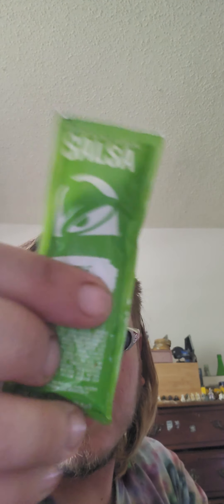Tasting 3dibl3s S1 Ep.6 - Cantina Chicken Soft Taco From Taco bell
Welcome to a new food review, and this time, we have a new item from Taco Bells, new Chicken Cantina Menu, and its the soft Taco, and these items all come with a Avocado Verde Sauce. Enjoy!